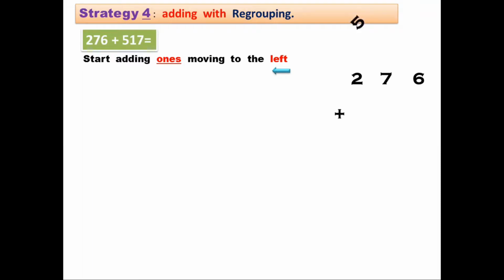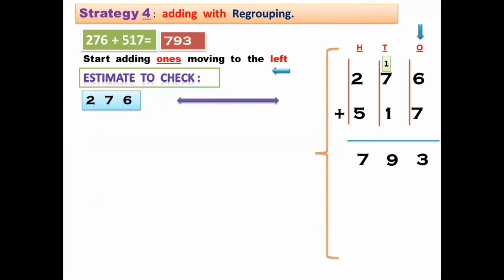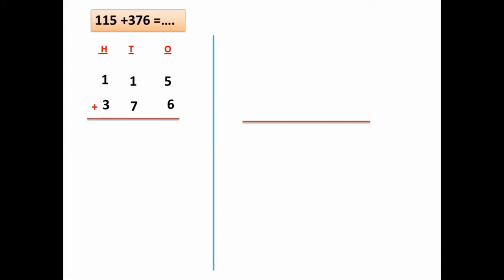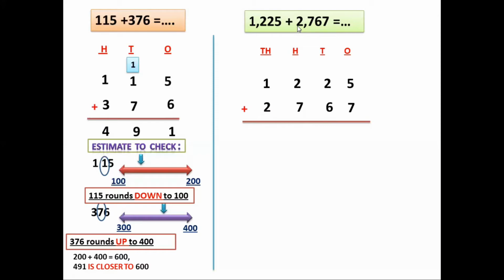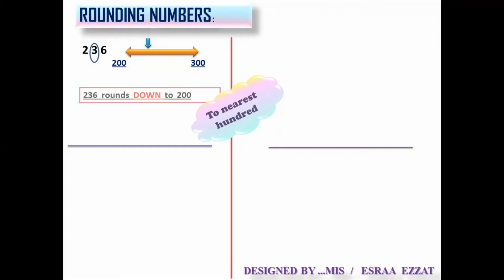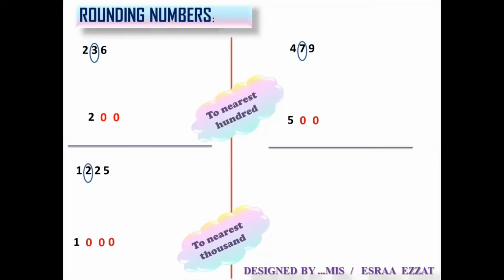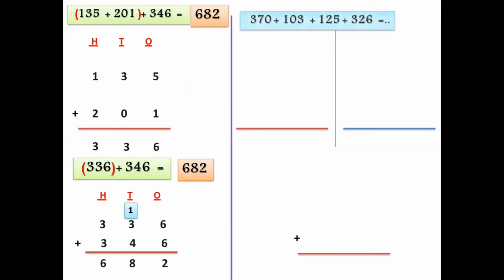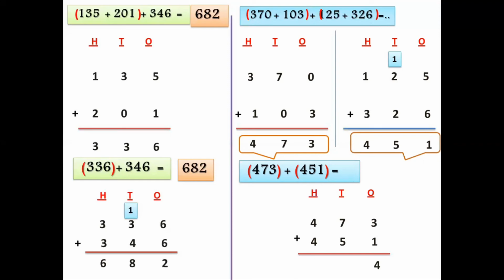Junior3 - Maths - 1st term - Revision - Lesson (55-56) - Part2 - Mis. Esraa Ezzat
Junior3
Maths
1st term
Revision
Lesson (55-56)
Part2
Mis. Esraa Ezzat

الصف الثالث الإبتدائي